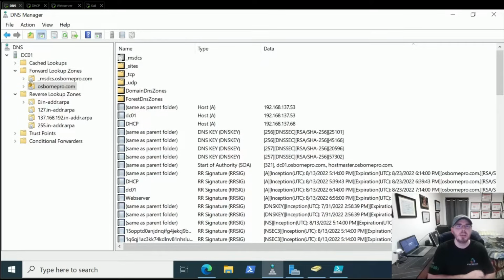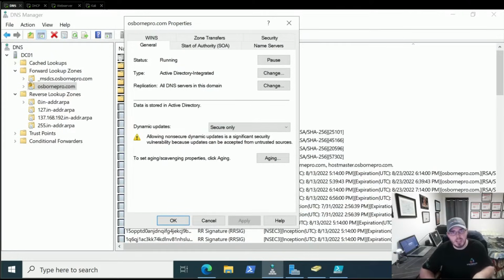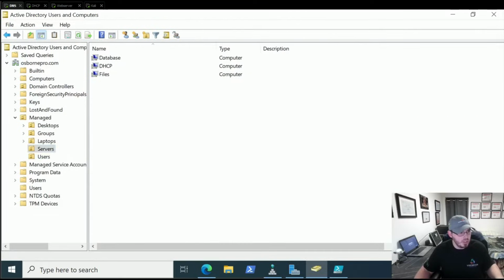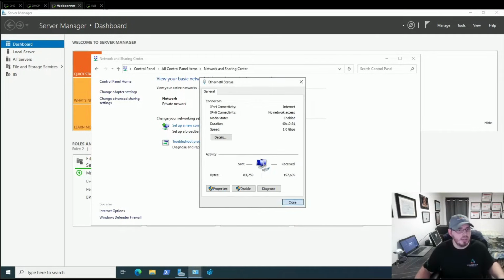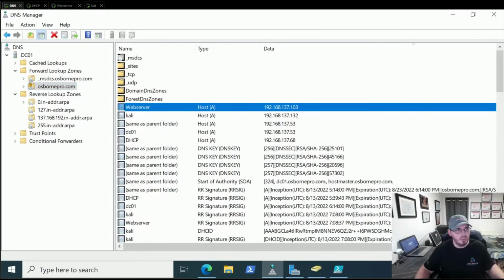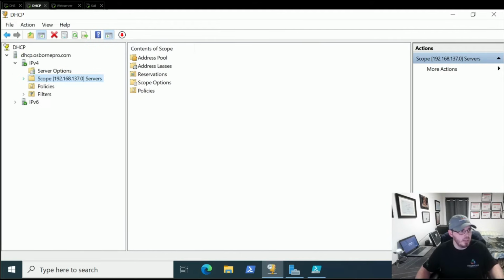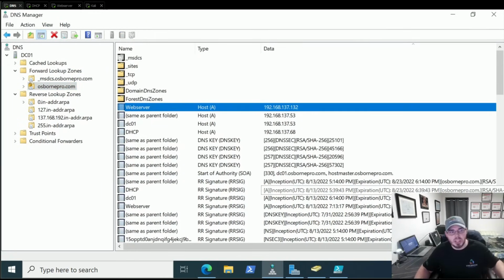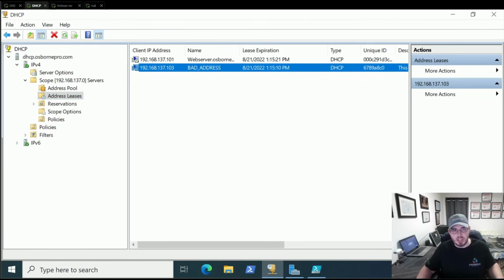How To Configure Secure Dynamic DNS (Windows Server 2022)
I (tobor), demonstrate how to set up Secure Only Dynamic DNS updates on Windows Server 2022.

If you are NOT using best practices, running your DHCP service on your Active Directory server you will need to execute the below command to apply least privilege.
CMD: dnscmd /config /OpenAclOnProxyUpdates 0

0:00 Intro Summary
0:34 What is Dynamic DNS
1:08 Setting up DNS
2:01 Secure Only Dynamic Updates
3:08 DHCP with Name Protection
4:57 Dynamic DNS User
6:04 DnsUpdateProxy Group
7:31 NonDomain Joined Windows device config for Named Protection
8:20 Register DNS records on a Windows device
8:50 New lease creates PTR record but not A record for Windows (non-domain join)
9:21 New lease creates PTR record and A recrod for non-domain joined Linux machine
9:58 Create A record for NonDomain joined Windows machine
10:43 Demonstrate the protection "Name Protection" provides
11:19 NonDomain joined Windows Client configuration for Dynamic DNS without Name Protection
11:59 Configure DHCP Server for Dynamic DNS without Named Protection
13:08 Reassign Windows machine lease to demonstrate the new behavior
14:50 Overwrite the existing A record now that there is no Name Protection
15:37 Demonstrate the BAD_RECORD log that gets created
17:15 DHCP Log location and setting the Conflict Detection attempts
18:00 In Summary
18:47 Thanks for watching!